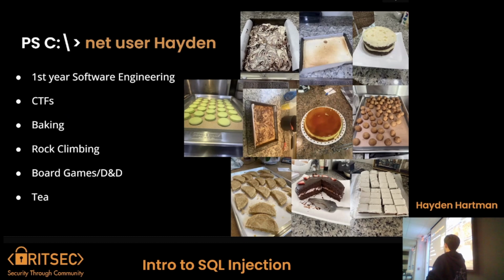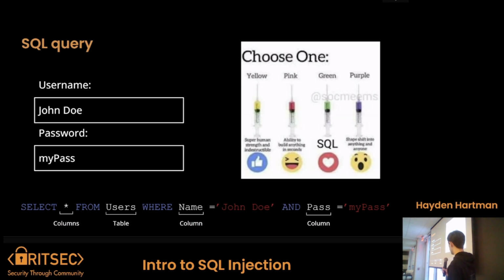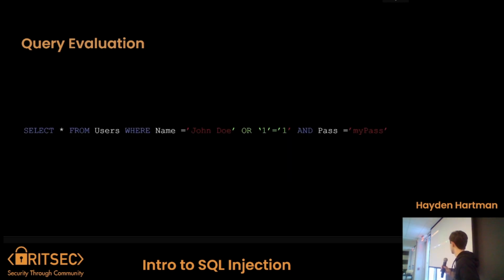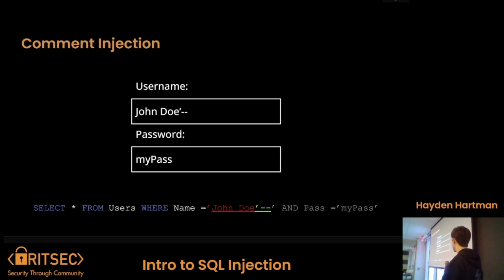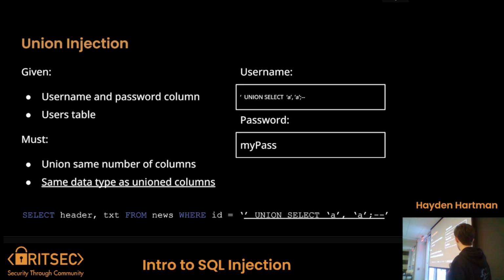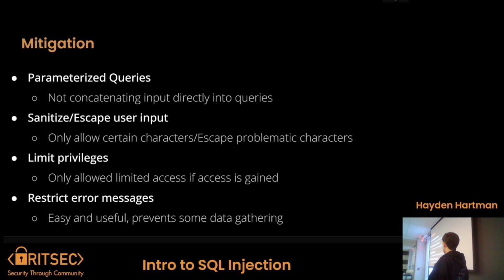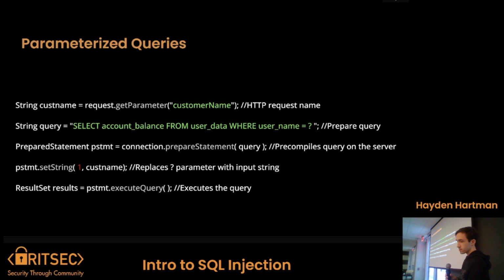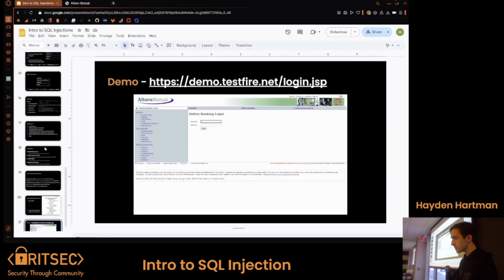Intro to SQL Injections - Hayden Hartman